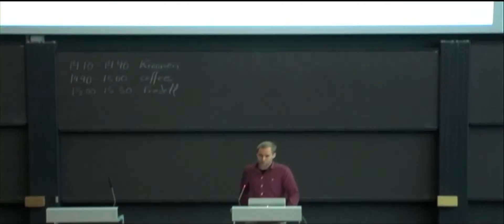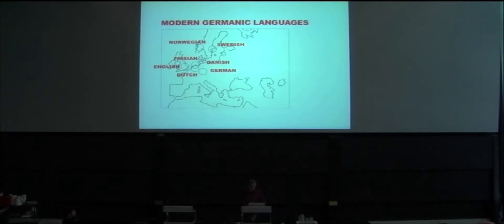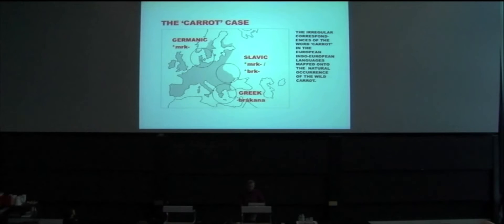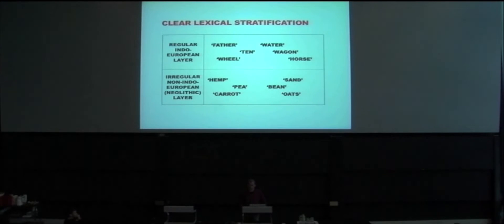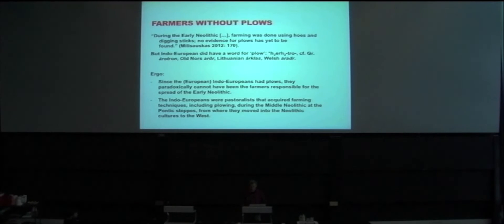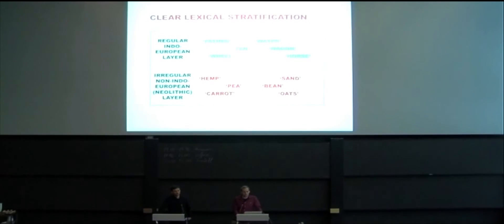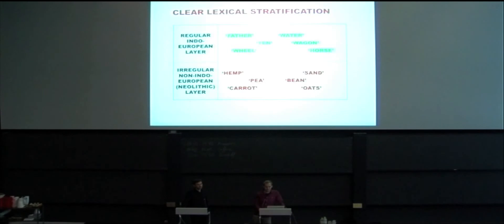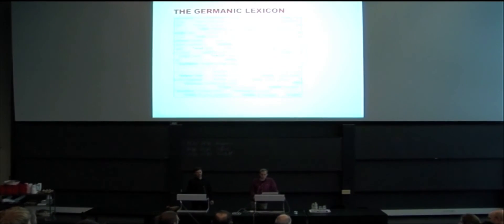Guus Kroonen, The linguistic heritage of the European Neolithic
Guus Kroonen, The linguistic heritage of the European Neolithic: Non-Indo-European words in Germanic
Paper presented at the seminar "Tracing the Indo-Europeans: Origin and migration", organized by Roots of Europe - Language, Culture, and Migrations, University of Copenhagen, 12--14 December 2012